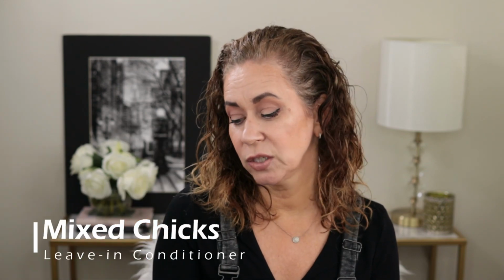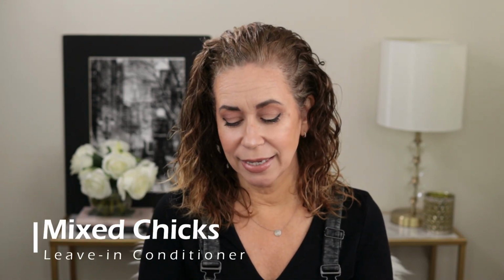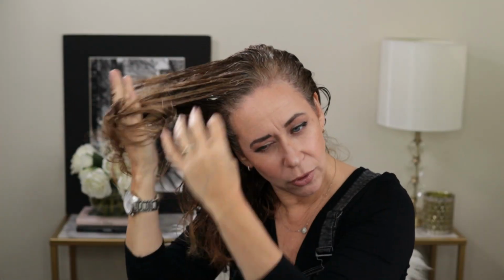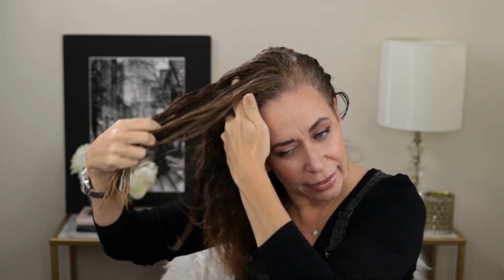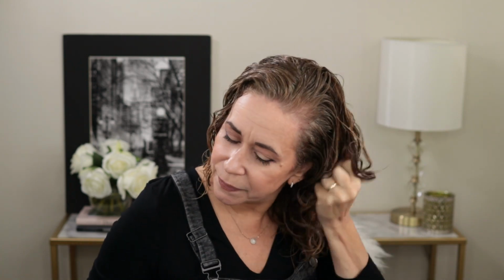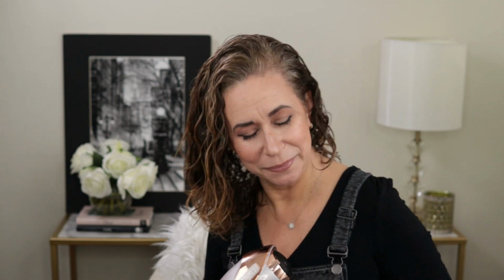STYLING MY HAIR LIKE I DID IN THE 80'S | DIFFERENT DIFFUSER TECHNIQUES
Hey guys! Lately I have been using my diffuser a bit differently.
I'm using the same technique I did 30 years ago! Yes, 30. I'm old, lol.
Check out how you can achieve a different look depending on how you hold your diffuser to your hair!

PRODUCTS I USE:

Turbie Twist Microfiber Hair Towel (2 pack)

Skin Care:
Dr. Dennis Gross Skincare Alpha Beta Universal Daily Peel
RoC Retinol Correxion Anti-Aging Eye Cream
L'Oreal Paris Age Perfect Hydra-Nutrition Eye Cream
L'Oreal Paris Collagen Moisture Filler Day/Night Cream
Neutrogena Pore Refining Toner Alpha Hydroxy Acid & Beta Hydroxy Acid
Neutrogena Age Shield Face Lotion Sunscreen with Broad Spectrum SPF 110

Aveeno Daily Moisturizing Body Yogurt
c. Booth Body Butter, Egyptian Argan Oil
NIVEA In-Shower Nourishing Body Lotion
Dove Beauty Bar, Cucumber and Green Tea

Dove Shower Mousse
Dove Exfoliating Body Polish Body Scrub

100% Natural Real Jade Roller

Lighting:

Linco Lincostore Photography Equipment Photo Studio Lighting 24"x24" Softbox Light Kit AM141M

Neewer Camera Photo Studio YouTube Vine Video Lightning Kit